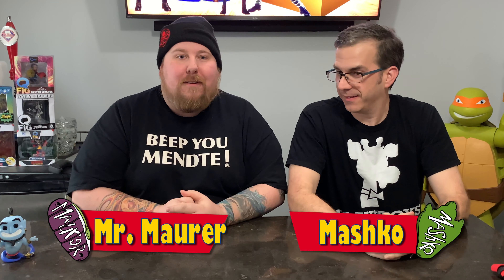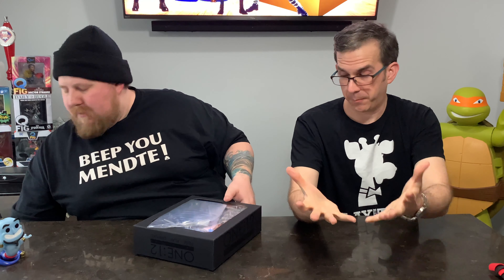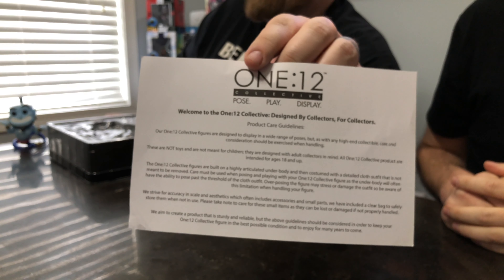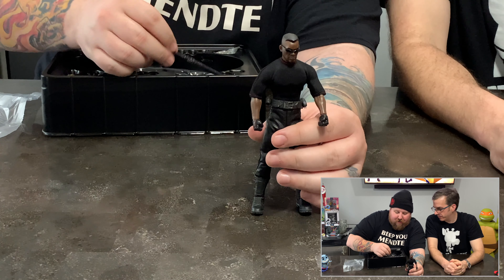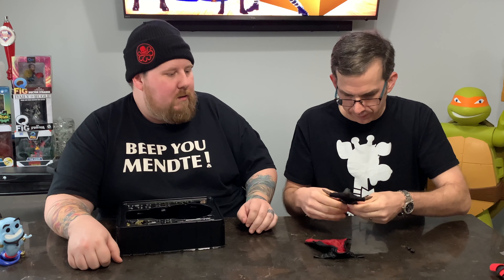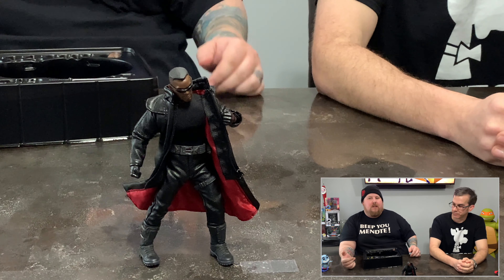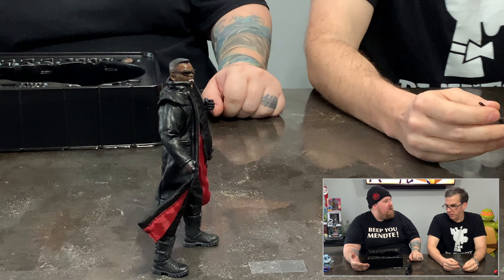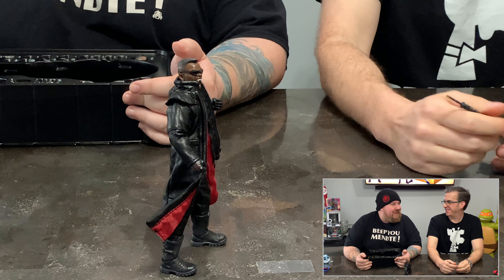Mezco Toyz ONE:12 COLLECTIVE Blade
Toying Around Live brings to you a full unboxing and brief review of the Blade One:12 Collective action figure from Mezco Toyz. Mr. Maurer and Mashko crack open the figure to see how well Mezco has improved their figures and accessories.

Toying Around Live!